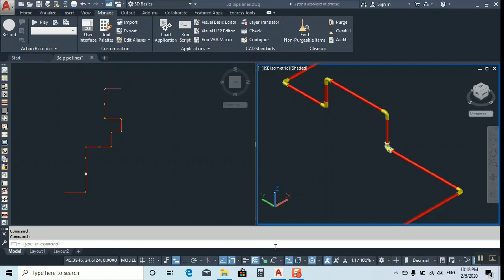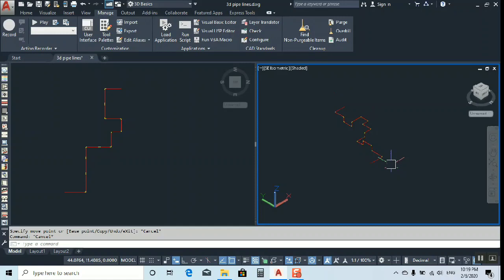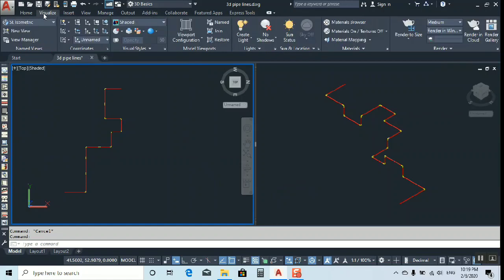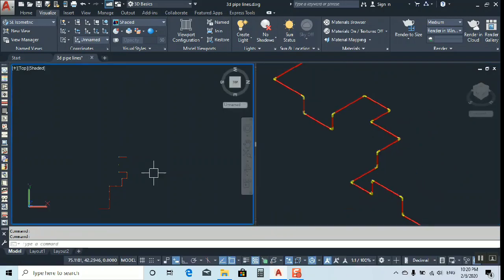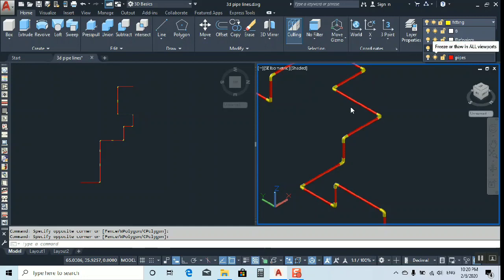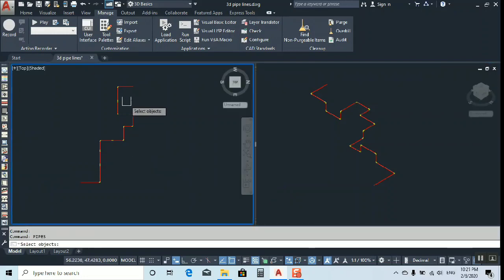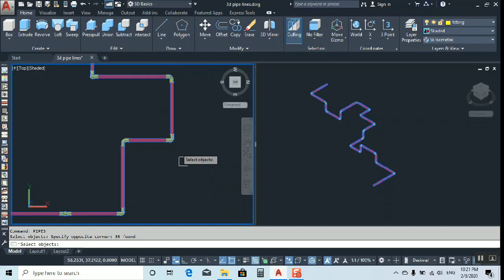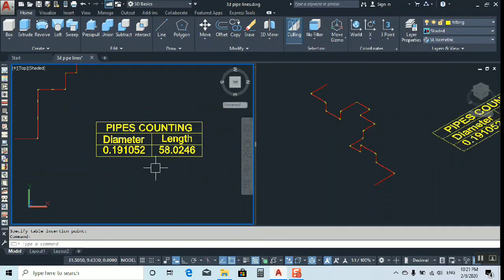How to calculate the length of 3d pipe lines with lisp😲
Here you can learn how to calculate the 3d pipe lines  through the lisp it's a very simple steps just make your pipe lines and objects in layers it help you to calculate then load the lisp and calculate